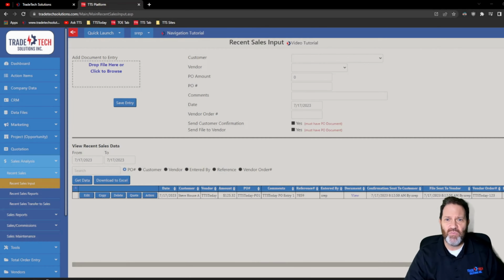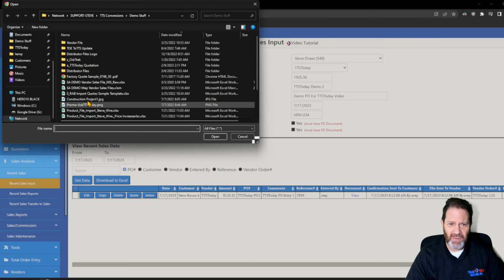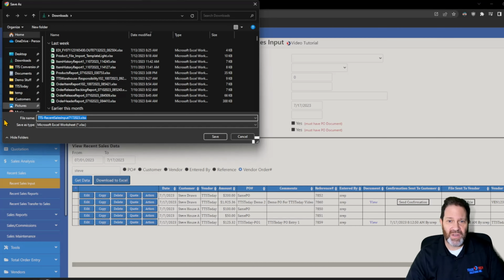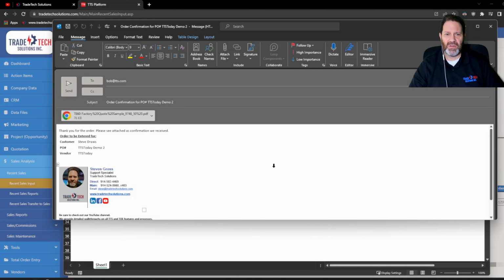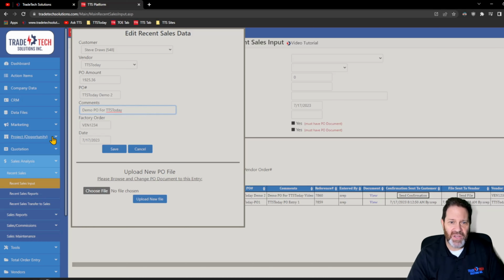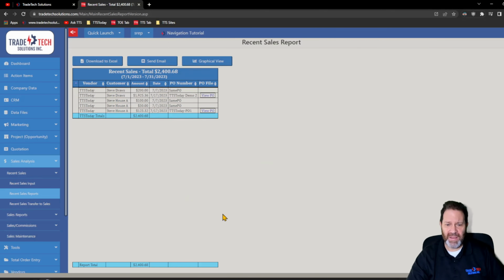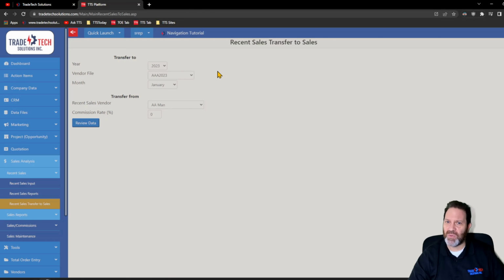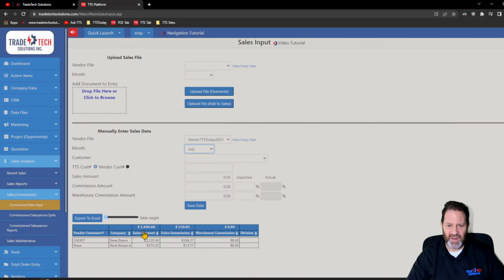TTS 2.0 - Recent Sales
0:00 Introduction
0:53 Inputting Recent Sales
4:45 View Recent Sales Data (search on screen)
5:17 Search Criteria options
6:54 Send Confirmation (auto method)(Customer and Vendor)
7:47 Send Confirmation (manual method)
10:52 Edit/Copy/Quote/Action Recent Sales Data
12:37 Reporting on Recent Sales
14:34 Graph Recent Sales
15:32 Transfer to Sales (Sales Analysis)
19:52 TTS Outro